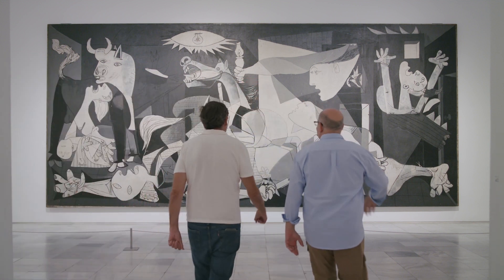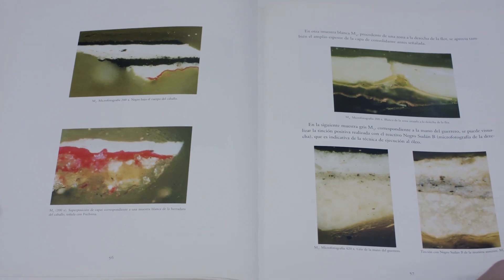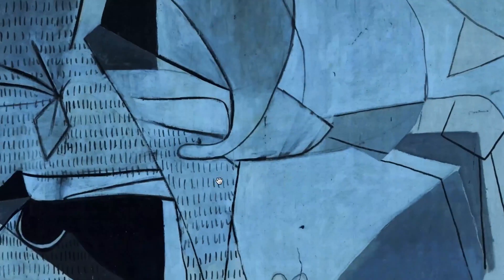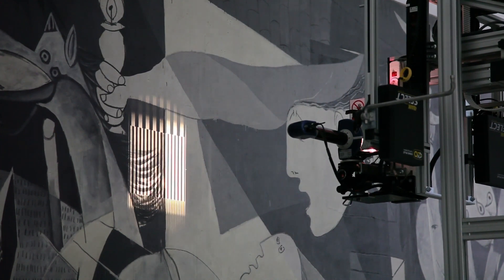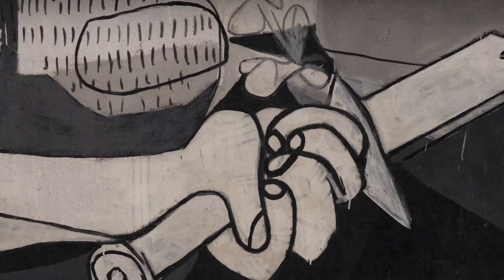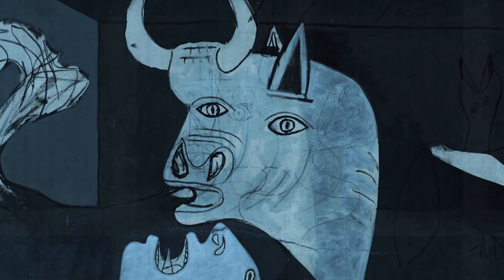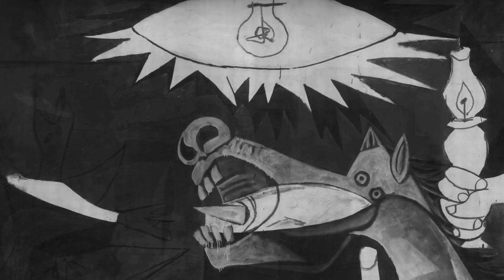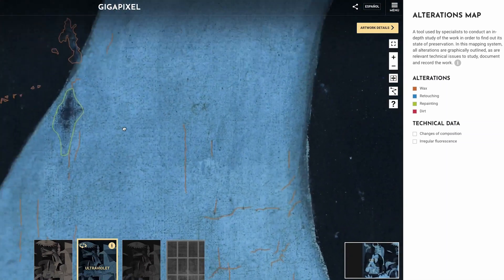Guernica. Estudio con gigapíxel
Este vídeo —elaborado con motivo de la participación del Museo Reina Sofía en el festival Ars Electronica 2021— narra el viaje hacia el interior del Guernica. El recorrido comienza con el estudio de las fuentes bibliográficas acerca de la composición y conservación de la pintura, continúa con una radiografía completa de la obra y finaliza con el proyecto comenzado en 2011 que utiliza la tecnología gigapíxel (ultra-HD). Esta ha permitido obtener no solo una definición superior al milímetro, capaz de desvelar microfisuras, pequeños orificios o craquelados en el cuadro, sino también poder analizarlo a través de la luz natural, ultravioleta, infrarroja y con rayos X, creando de esta manera nuevas aproximaciones a la obra de Pablo Picasso, capaces incluso de involucrar a la audiencia y continuar su viaje.